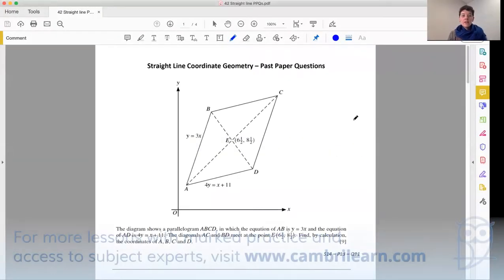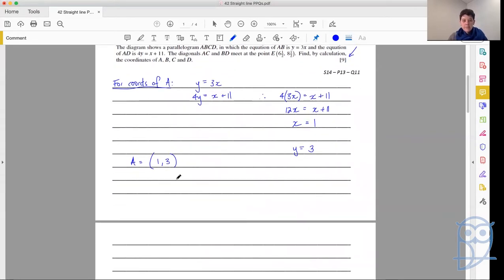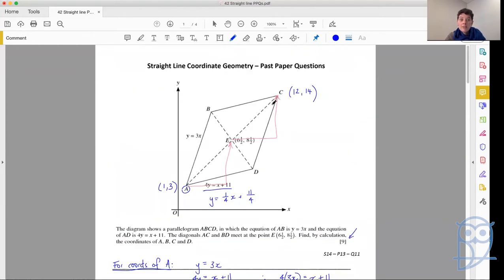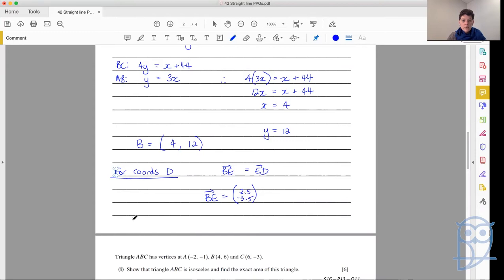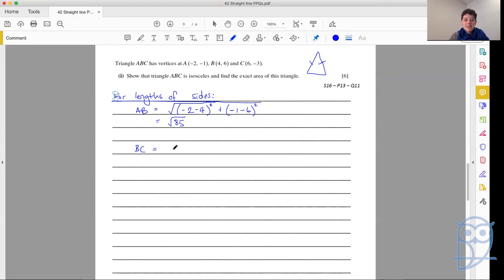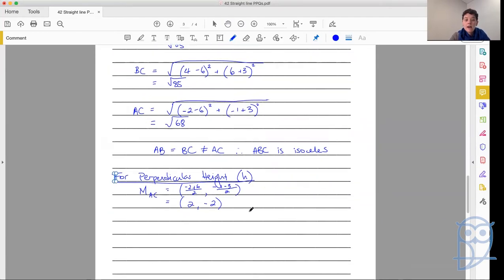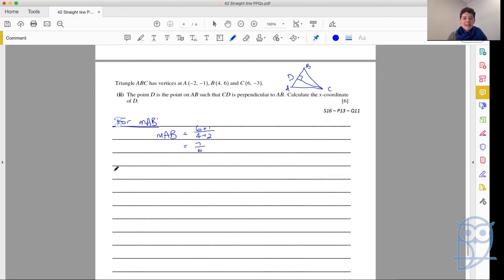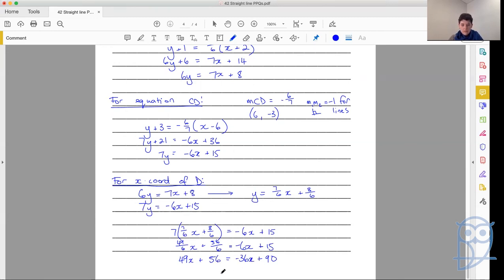AS Level Pure Mathematics Past Paper Questions - Coord Geometry Straight Lines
CambriLearn is an international online learning platform specialising in a British curriculum helping students prepare for their Cambridge Exams.

For more information about our AS and A Level Courses